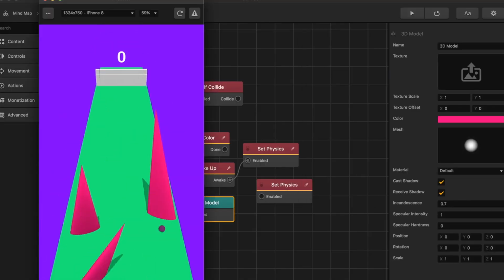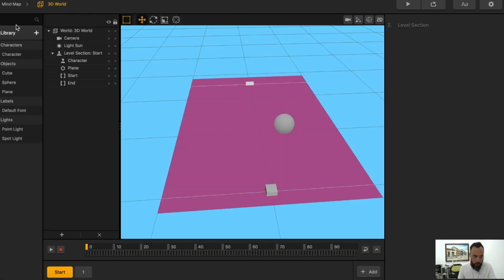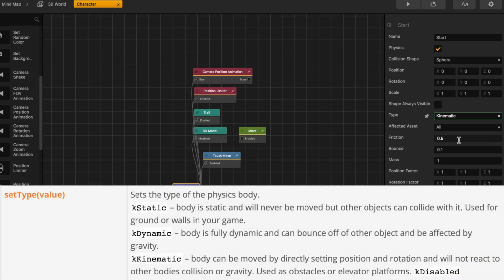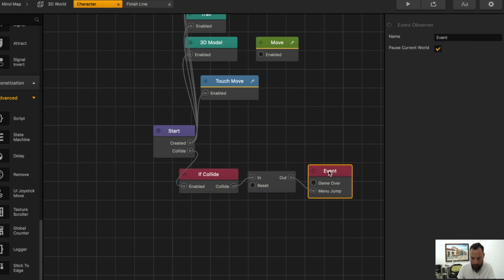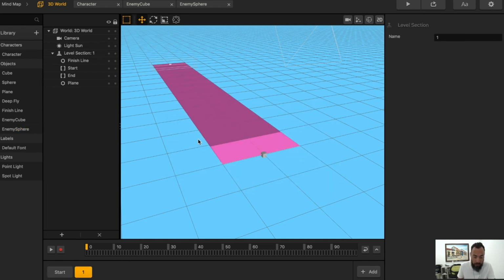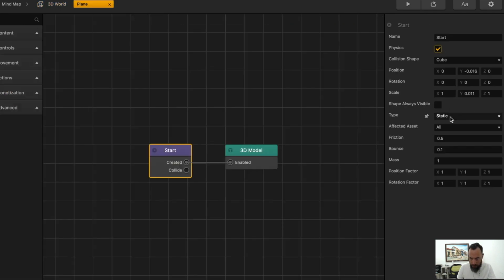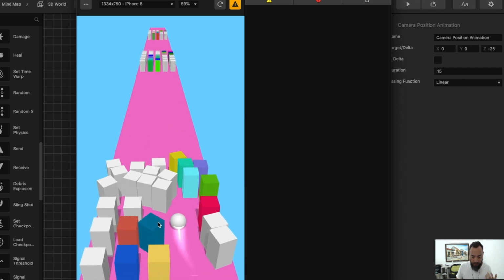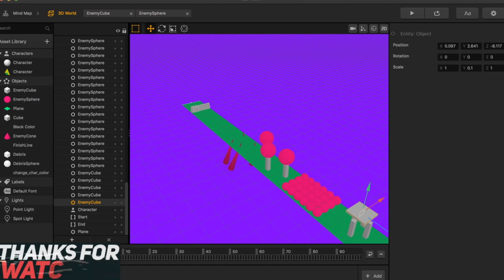Making Color Bump 3D in Buildbox 3 with NoCode Download Template BBDoc